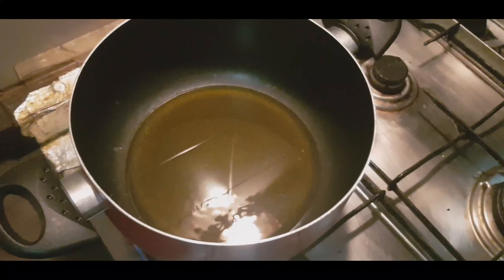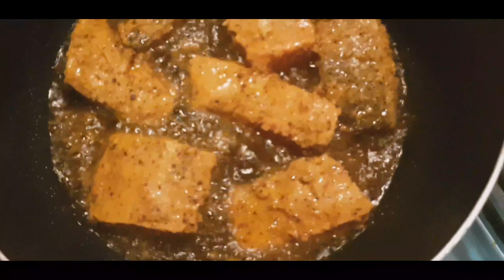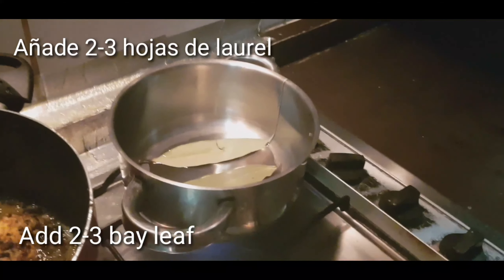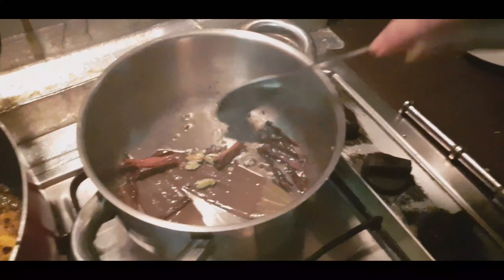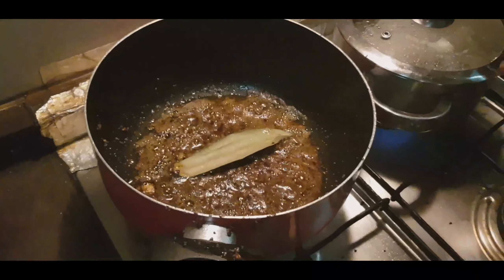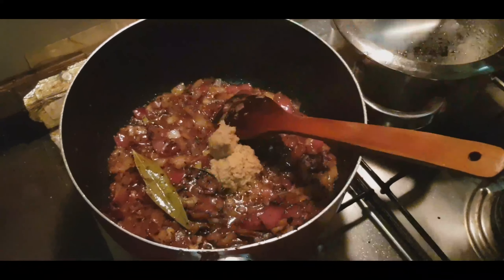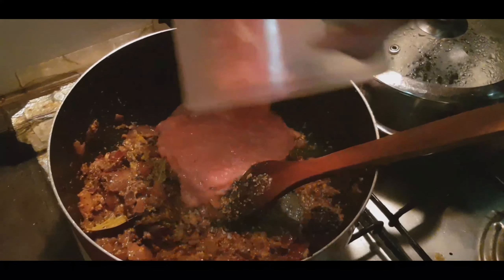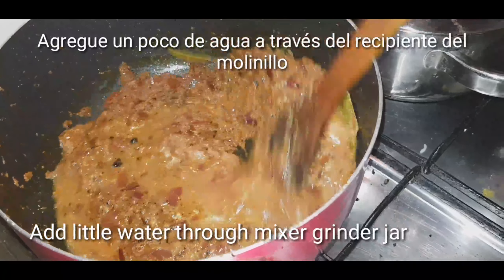Fried Fish (Salmon) Curry. (With Spanish Subtitles)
DAILY LIFE, KITCHEN, RECIPES, TRAVEL, FUN, LIFESTYLE IN CHILE, RELATIVES, FRIENDS & FAMILIES.